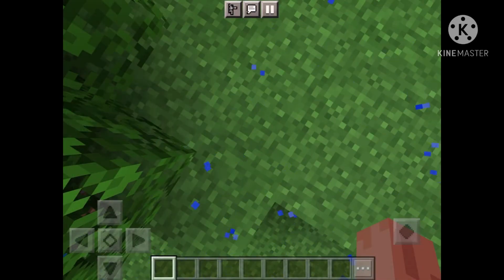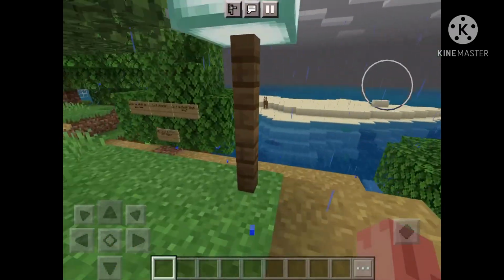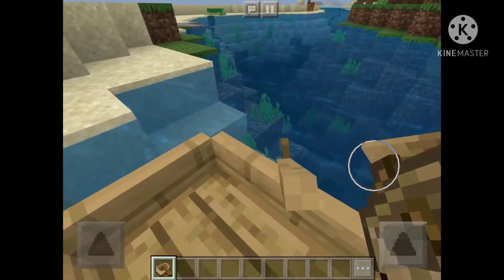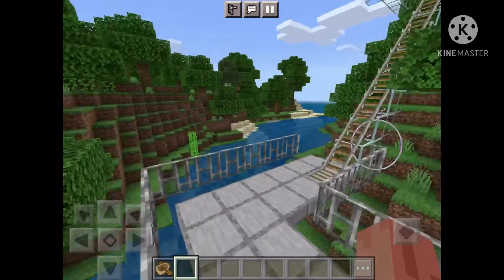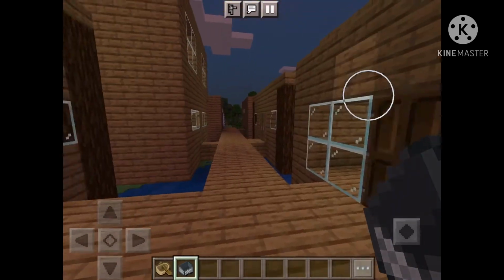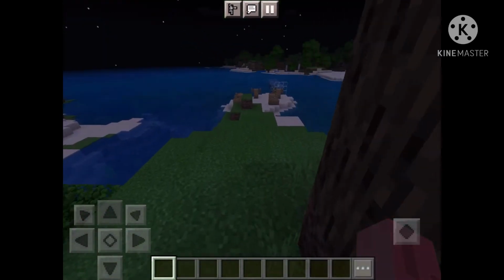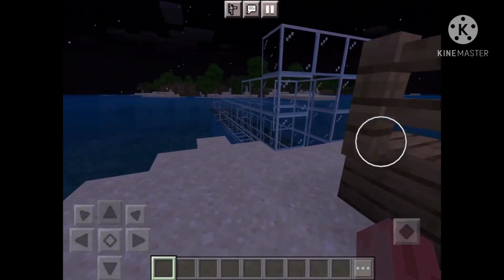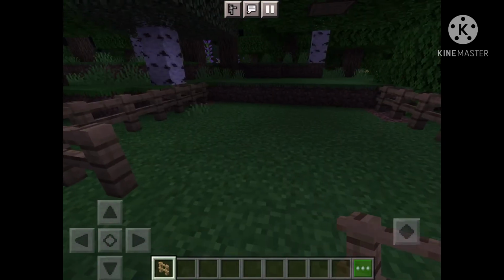My smp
You might get a double upload tonight but you will be lucky cuz I’m hella lazy